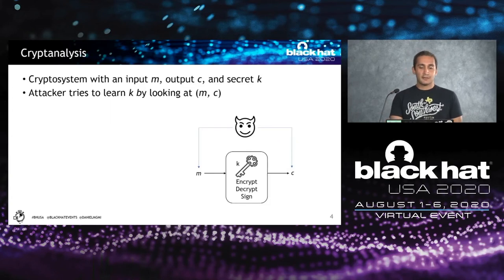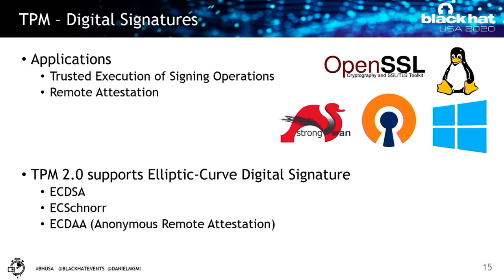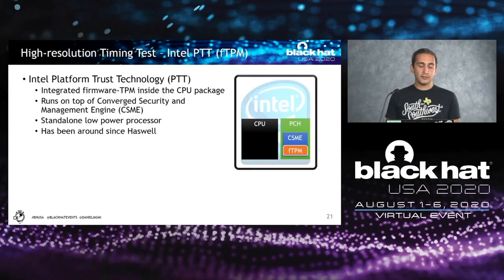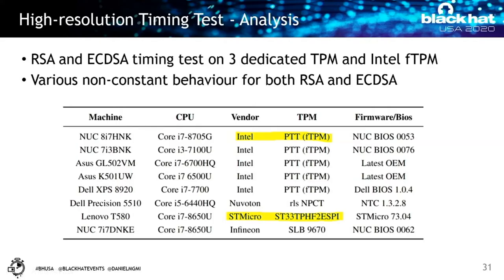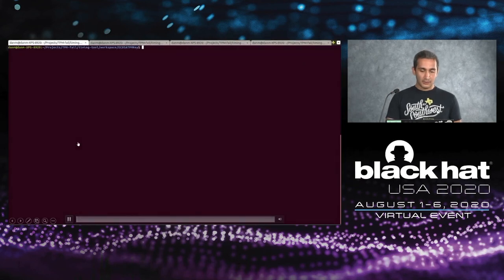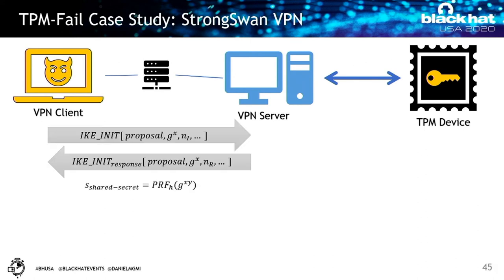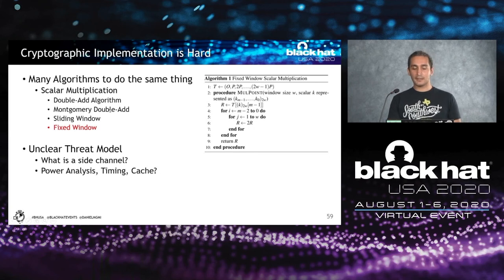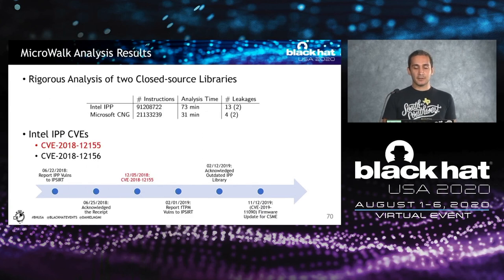Remote Timing Attacks on TPMs, AKA TPM-Fail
Trusted Platform Module (TPM) serves as a hardware-based root of trust that protects cryptographic keys from privileged systems and physical adversaries. These devices are generally based on a cryptographic coprocessor such as Arm SecurCore and can be found on various computing platforms such as smartphones and industrial systems. In this talk, we first discuss our work on black-box timing analysis of TPM 2.0 devices deployed on commodity computers. Our analysis reveals that some of these devices feature secret-dependent execution times.

By Daniel Moghimi